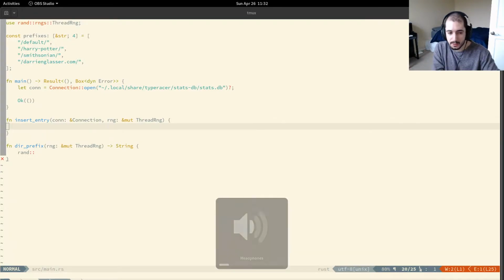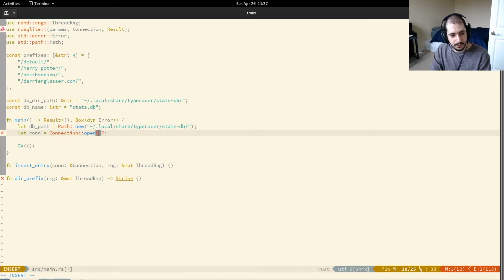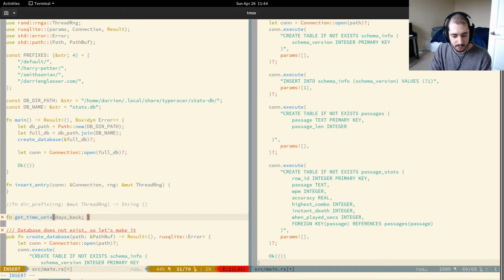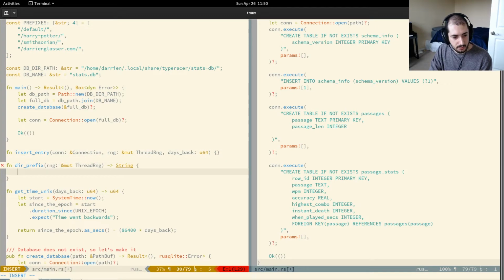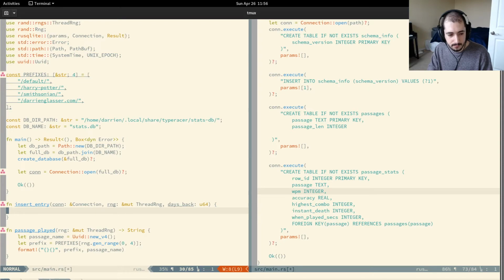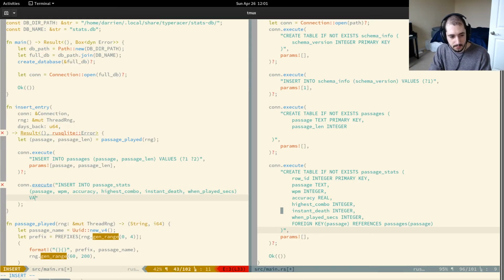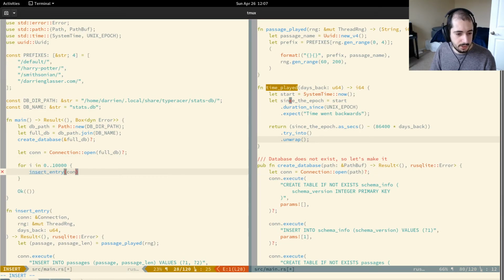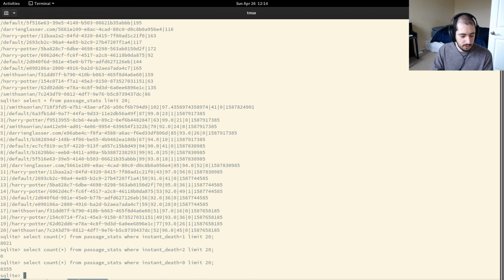4. Typeracer: Bulk inserting test data into SQLite